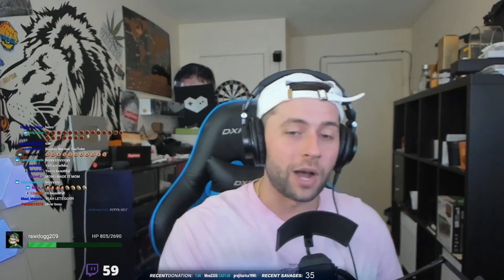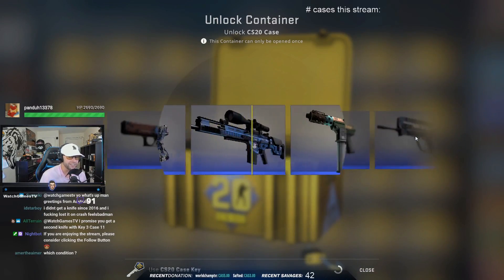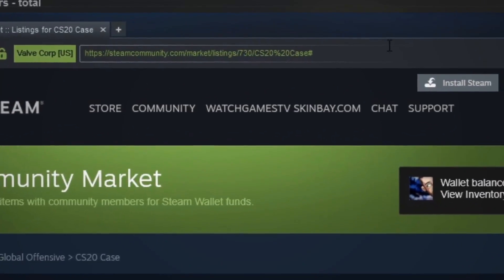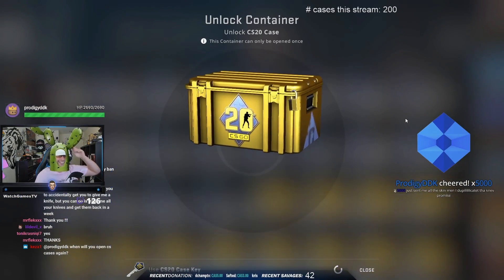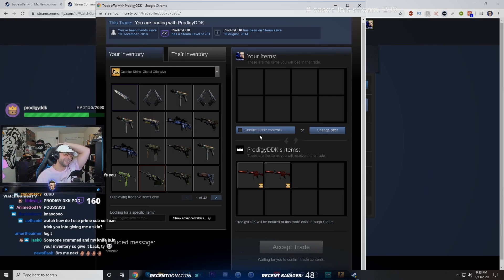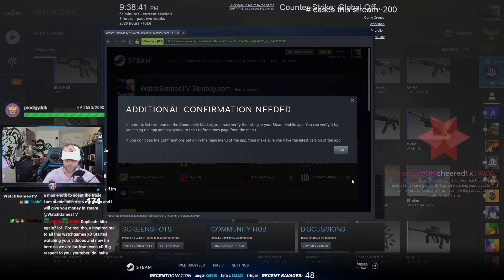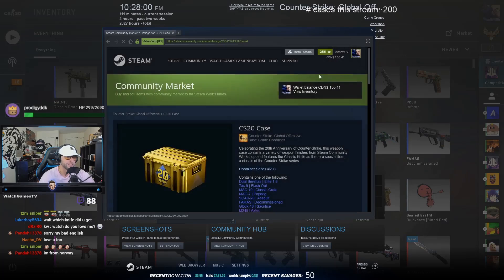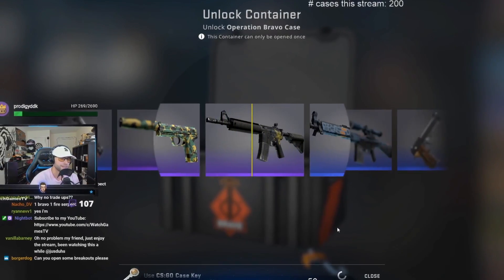opening csgo CS20 cases until I unbox a classic knife..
Last time I unboxed a csgo classic knife from a cs20 case it was not that good, so I deicided to open cs20 csgo cases until i unbox another knife! Hope you guys enjoy this video, we also did a cs20 tradeup!

Send me stuff:

P/O Box:
WatchGamesTV
Suite # 1257
3-1750 The Queensway